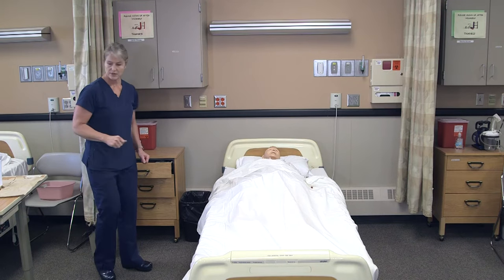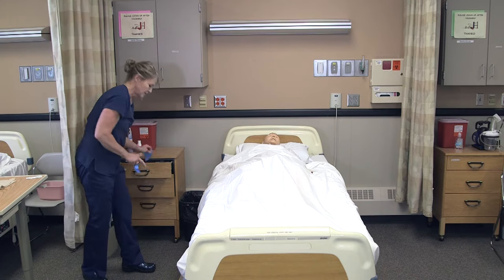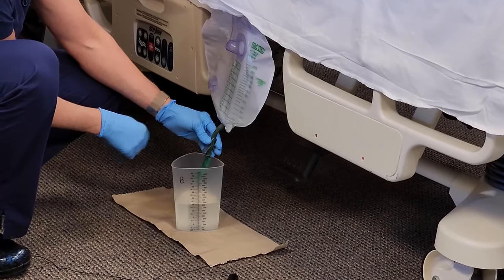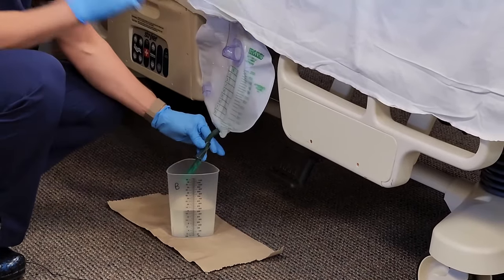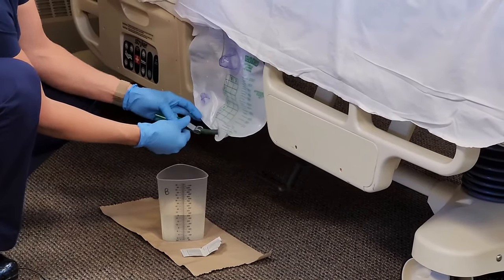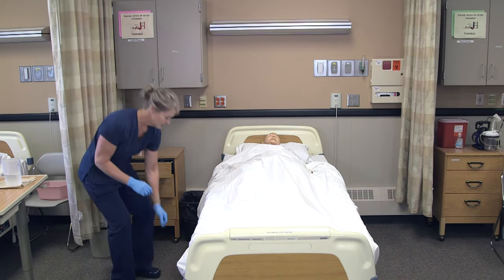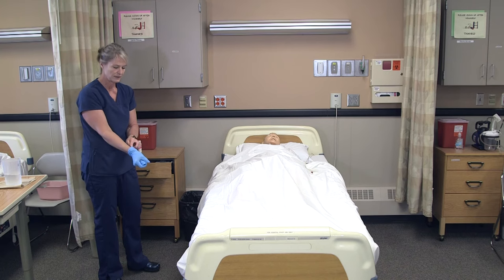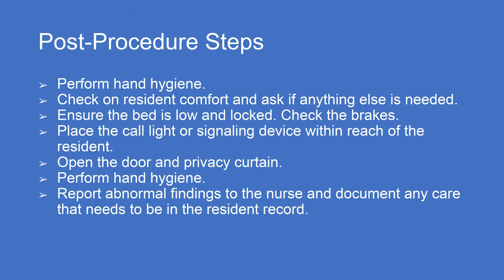Emptying a Urinary Catheter Drainage Bag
This is an instructor demonstration of a nursing skill discussed in the free Nursing Assistant OER textbook. Emptying a Urinary Catheter Drainage Bag. [Video]. YouTube.